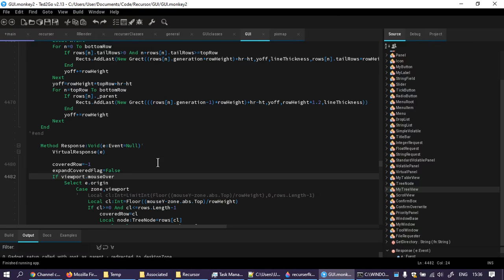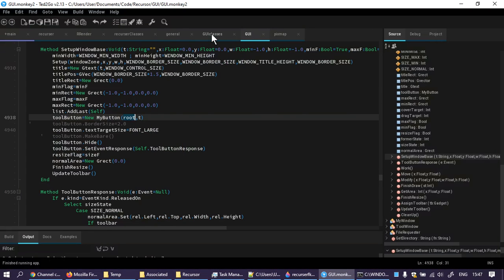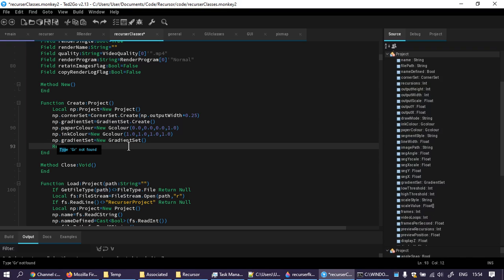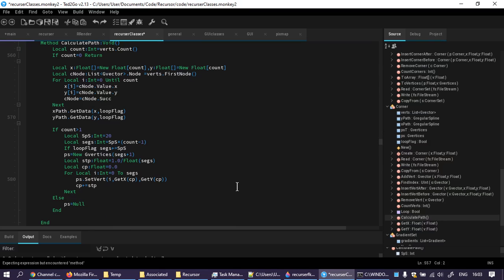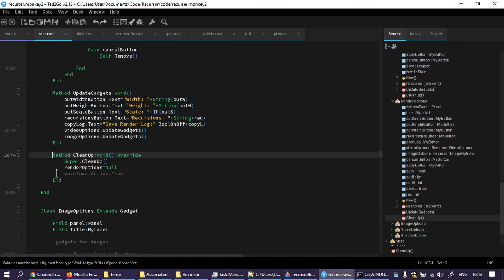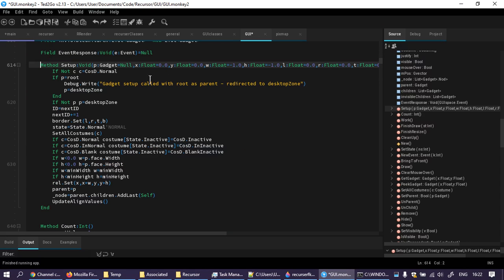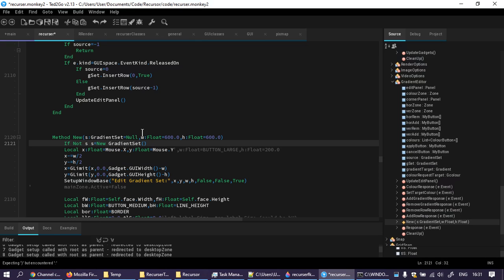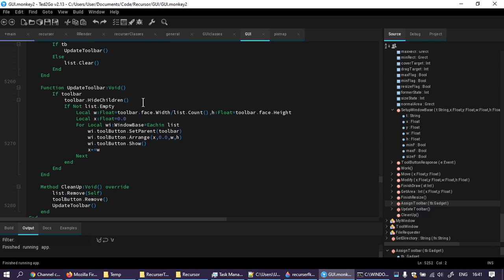Incompetent Coding Part 113 - Just A Little More GUI Confusion...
Many little niggles of making the parts of the GUI are ironed out and the new arrangement allowed by the changes is nice. But it's still got a niggle or two.  These will be done next time, perhaps. Then making the Hide/Show Guides/Frames button work at long long long last.